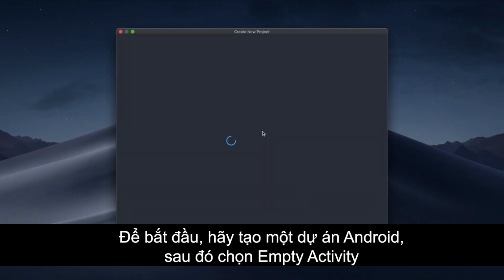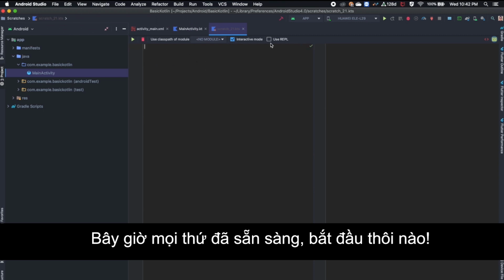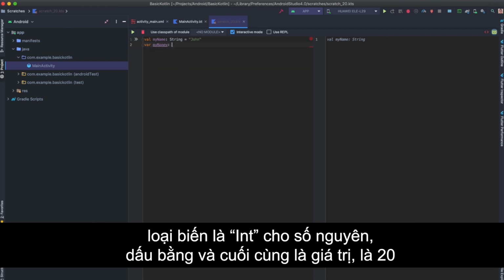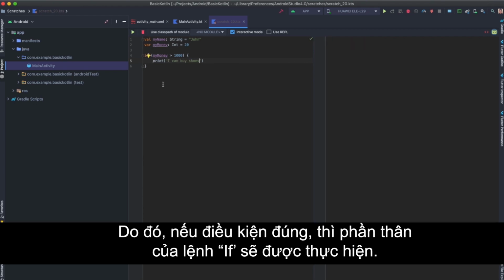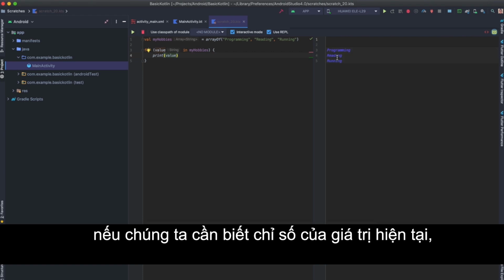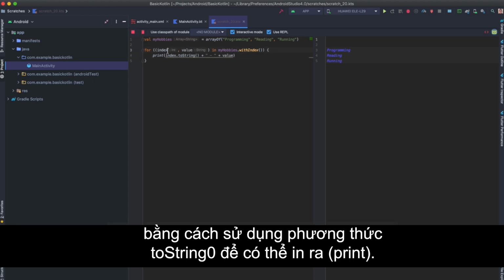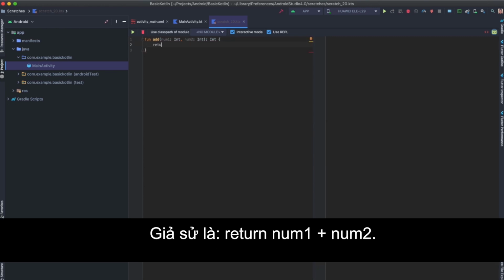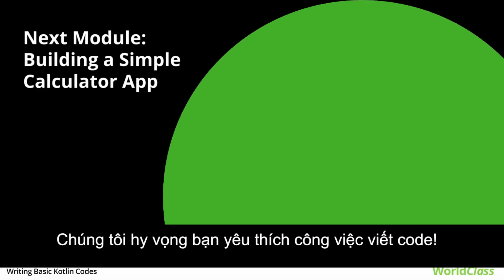Mobile Development Module 4: Writing Basic Kotlin Codes (Vietnamese subtitles)